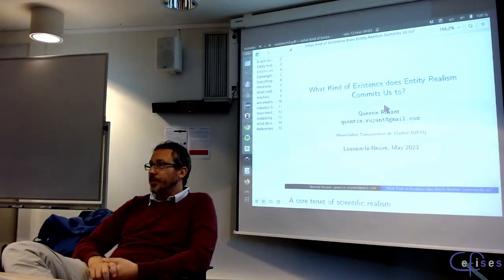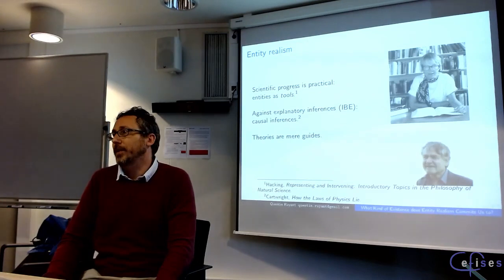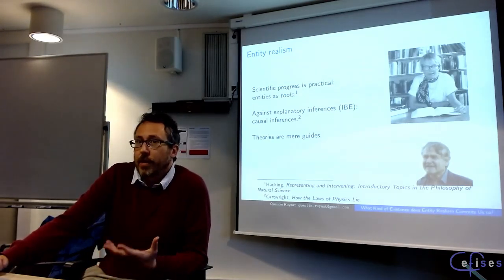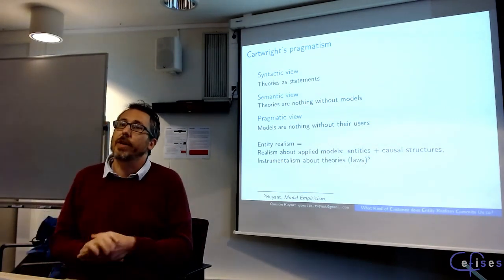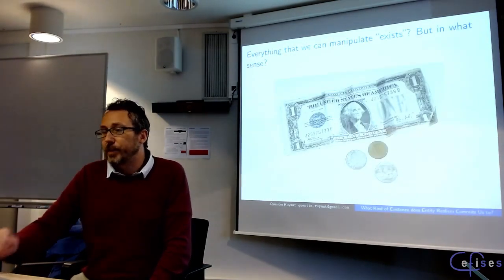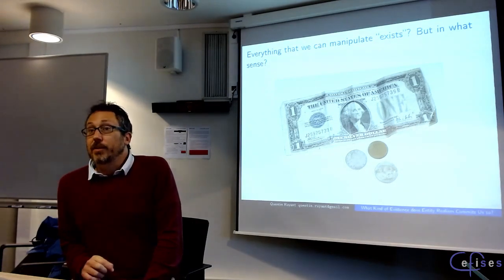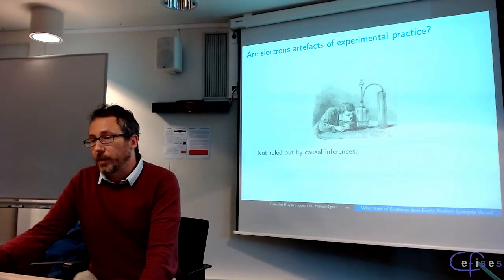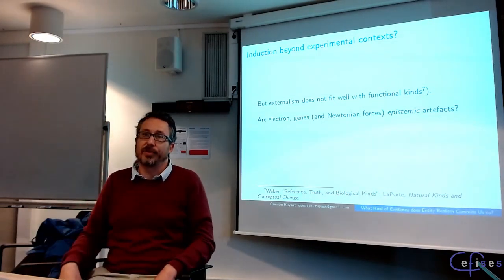Quentin Ruyant (Complutense Madrid) – What Kind of Existence Does Entity Realism Commit Us To?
Talk at the Fourth Workshop of the OLOFOS Group: From Science to Metaphysics?